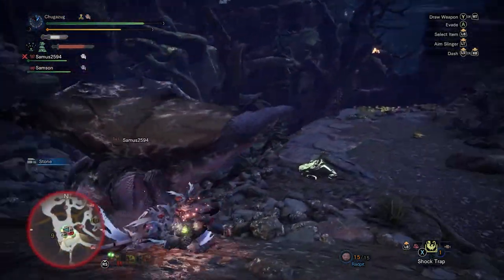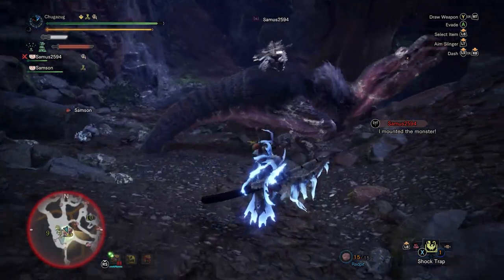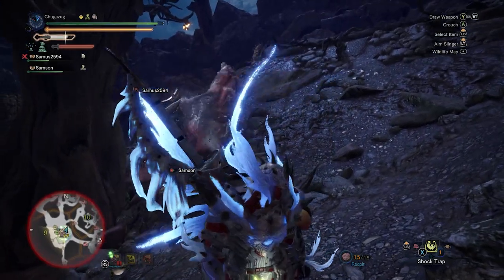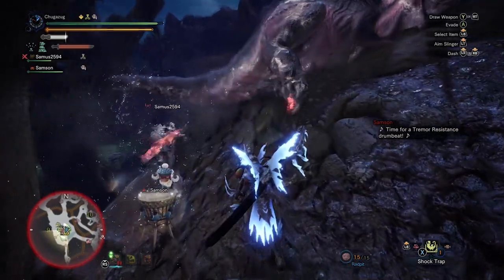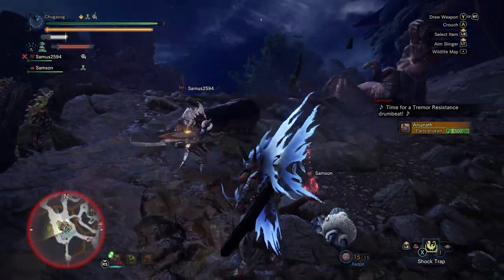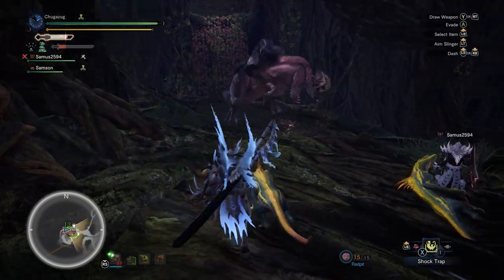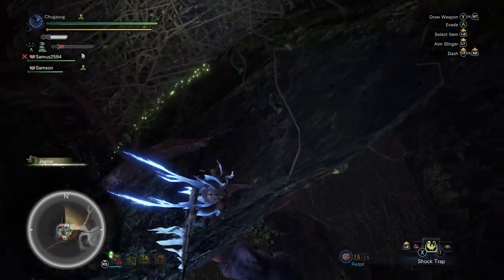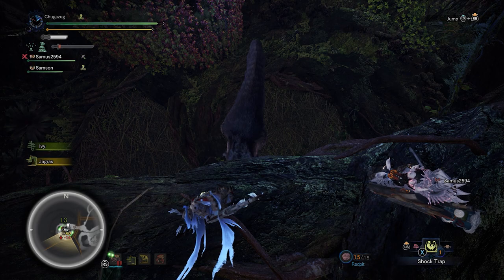How to capture any creature in Monster Hunter: World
Here is how you capture any creature in Monster Hunter: World!

You can check out this article for the text version of this video

Caleb - MightyCasub
Jay - Joltryx
Chug - Chugazug